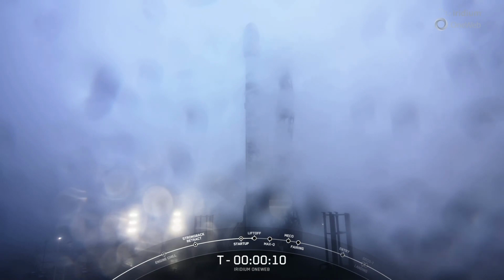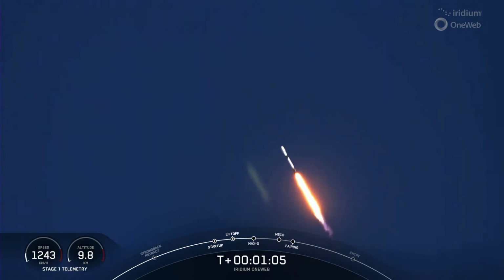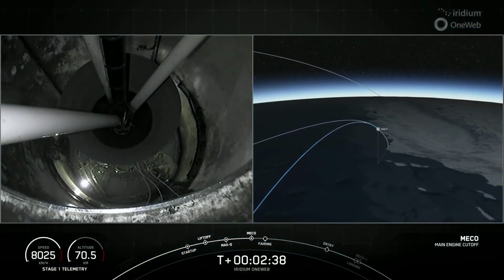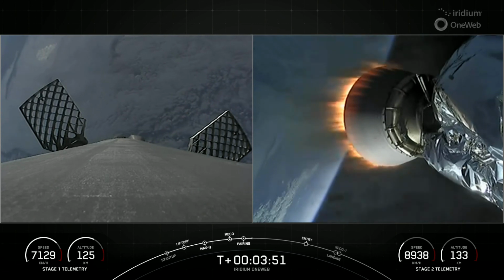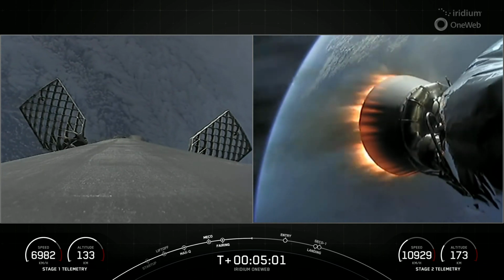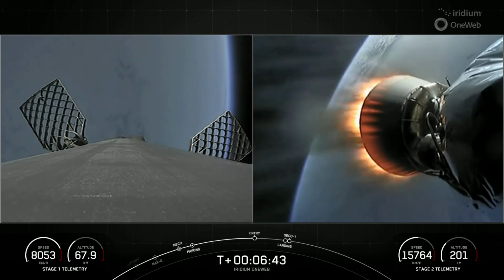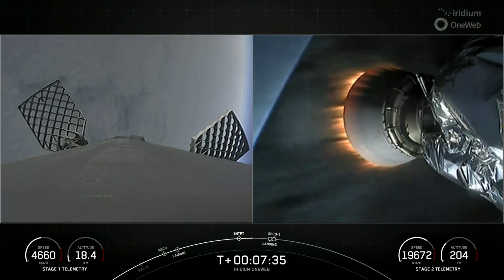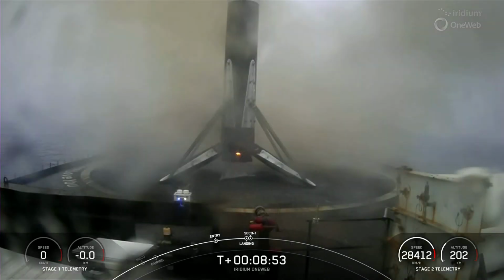Lanzamiento SpaceX - Misión OneWeb de Iridium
Lanzamiento SpaceX misión Iridium OneWeb a una órbita terrestre baja desde el Space Launch Complex 4 East (SLC-4E), en la Base de la Fuerza Espacial Vandenberg en California.

El impulsor de primera etapa Falcon 9 que respalda esta misión lanzó anteriormente Sentinel-6 Michael Freilich, DART, Transporter-7 y siete misiones Starlink.

Después de la separación de etapas, la primera etapa aterrizó en el dron Of Course I Still Love You, estacionado en el Océano Pacífico.